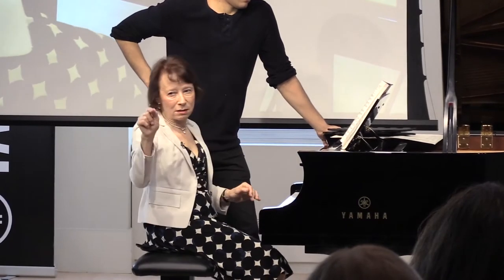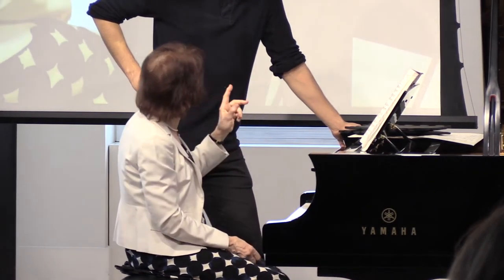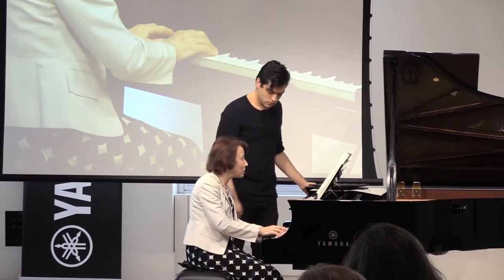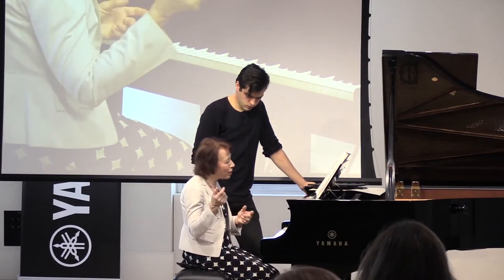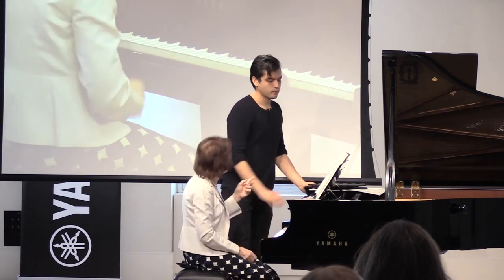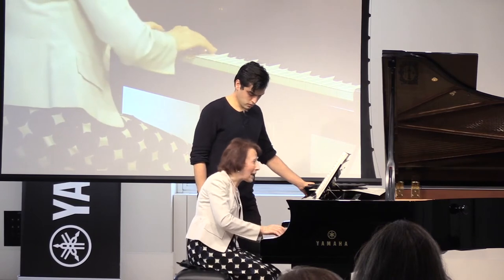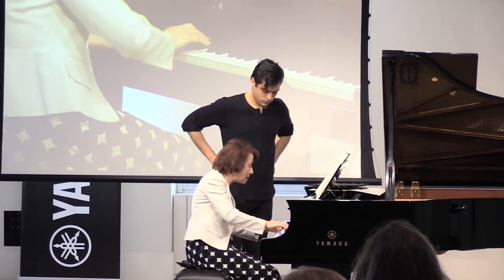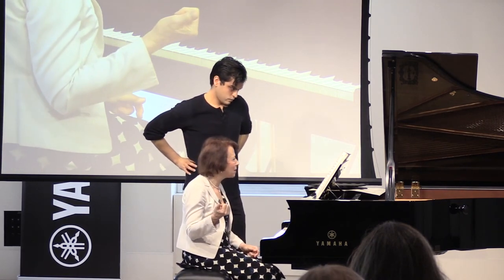PREVIEW: Schubert Sonata in A Minor, Op. Posth. 143, D. 784